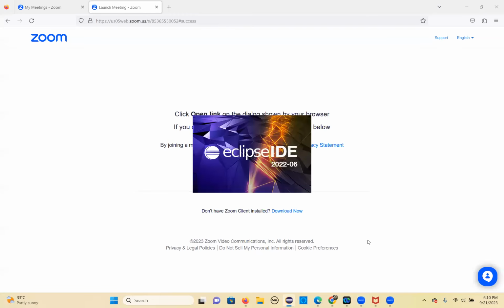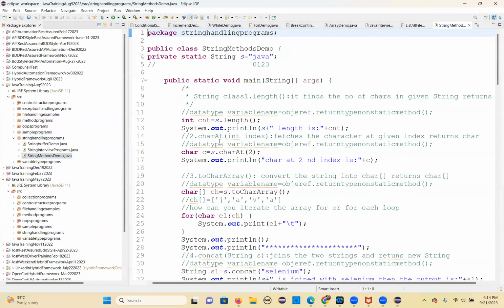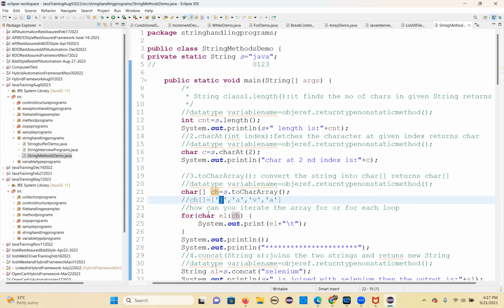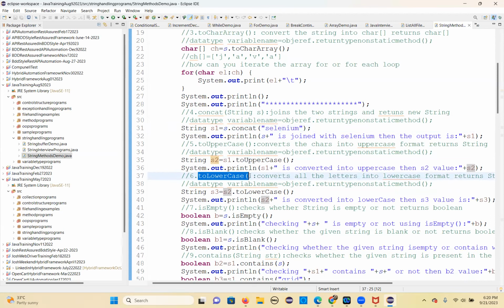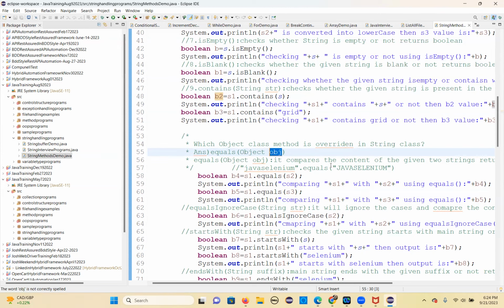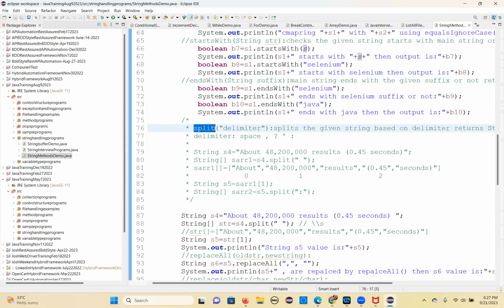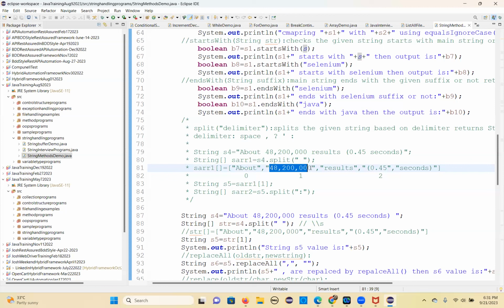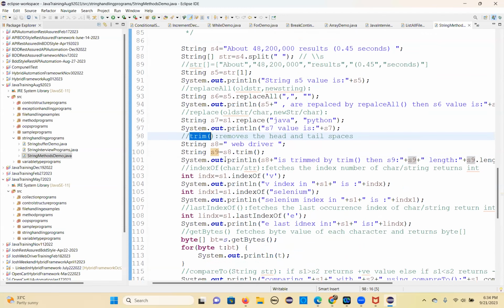CoreJava StringHandling Methods Program Demo Sept 21 2023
CoreJava StringHandling Methods Program Demo